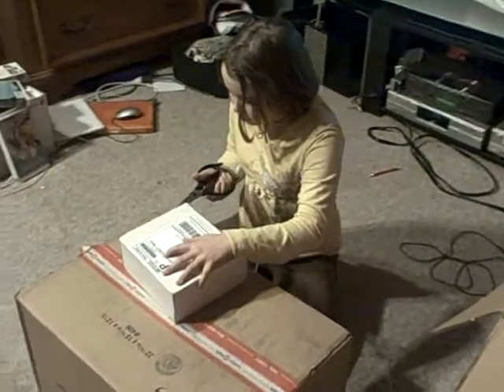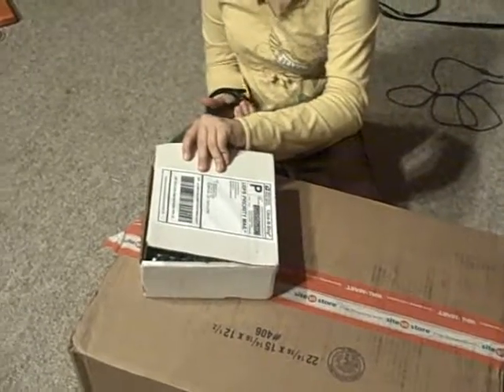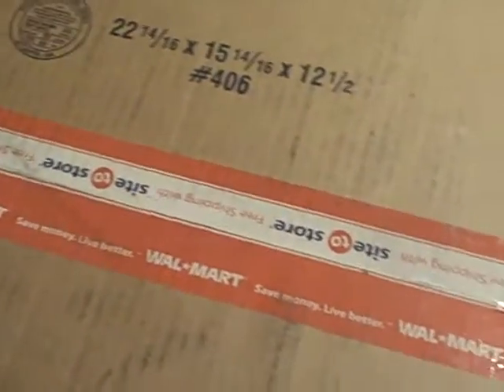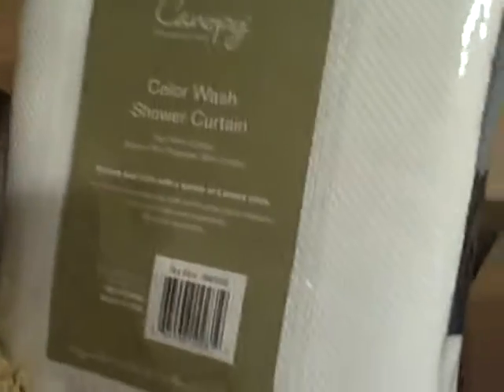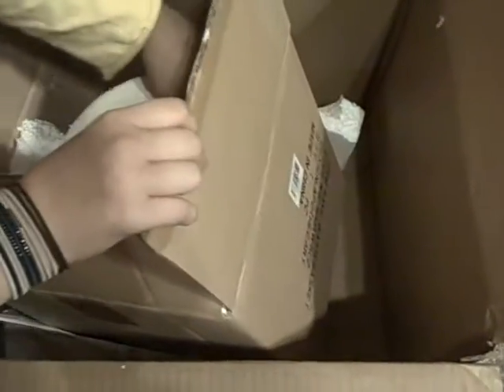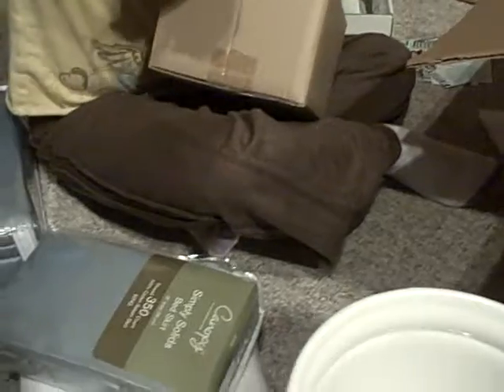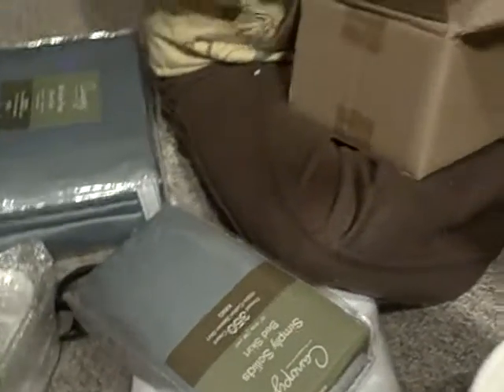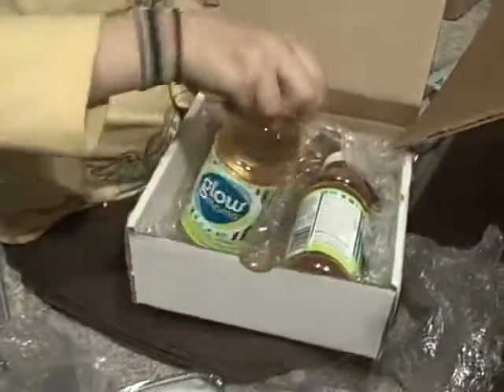Another Exciting Mail Day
2 More Boxes Come in what can than be?